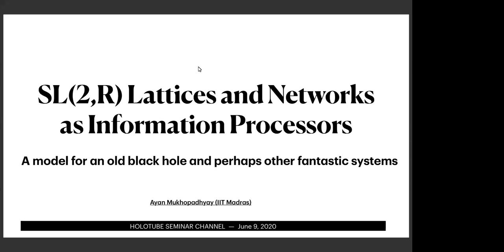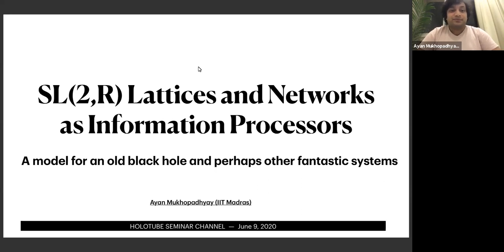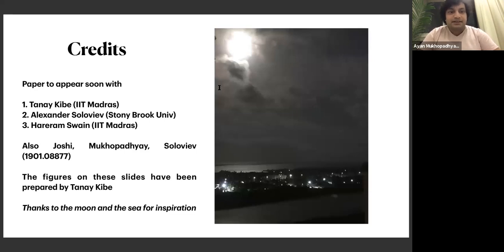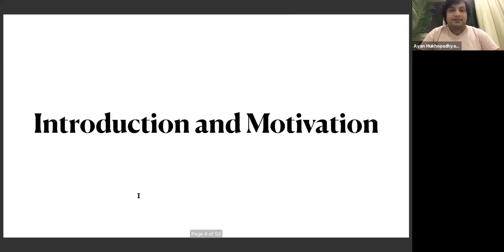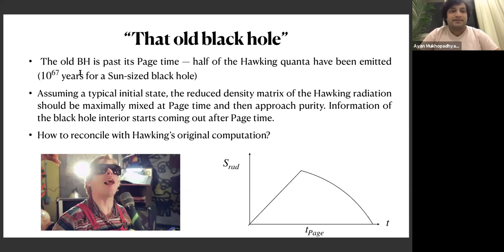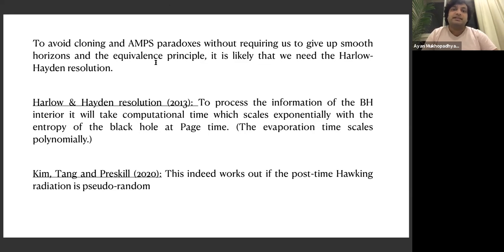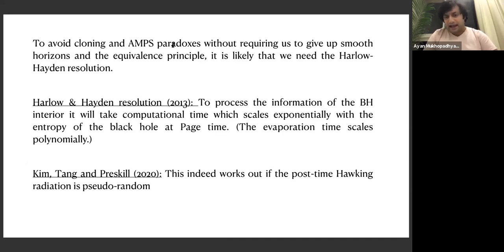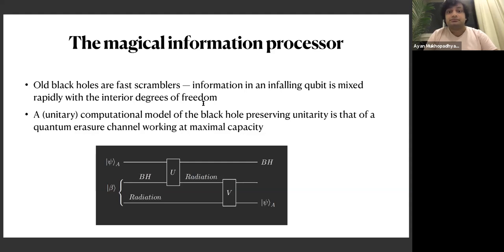Ayan Mukhopadhyay (U. Madras, India) on Models of Black Holes as Information Mirrors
Abstract: Quantum black holes past their Page times are unique objects in terms of how they process quantum information. Thinking of such black holes as quantum circuits, it has been argued that while infalling information after Page time comes out quickly at the order of Hayden-Preskill time, processing the information about the black hole interior will require timescales that are much larger than the evaporation time of the black hole in order to avoid information paradoxes. Thus quantum black holes acts as information mirrors that reveals the bits that fell in just after Page time first and its own formation later. Motivated by the fragmented horizon picture, we construct a simple model that can capture the essence of quantum black holes in terms of its information processing. Our model is a lattice of nearly two-dimensional anti-de Sitter spaces interacting with mobile quantum hair carrying gravitational charges. We will show that this model can realize the Hayden-Preskill protocol while not encountering information paradoxes due to inherent pseudorandomness and scrambling. Furthermore, we will discuss well motivated generalizations of this model that are analogous to tensor networks. We will  argue these can provide computable “fragmented holographic” frameworks for general semi-local non-Fermi liquids and other strongly correlated systems.